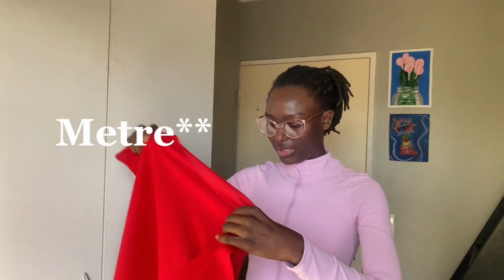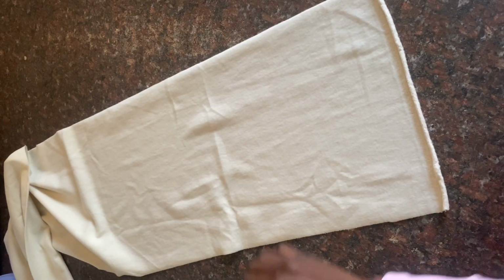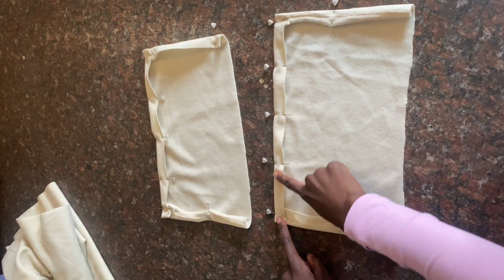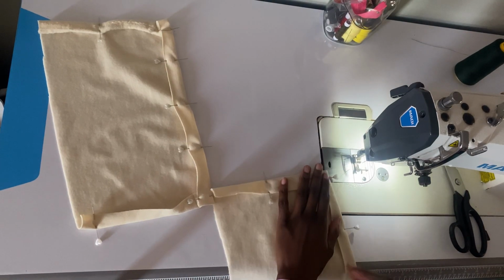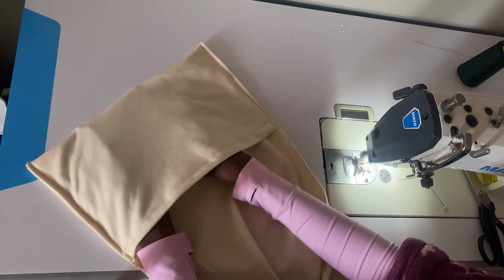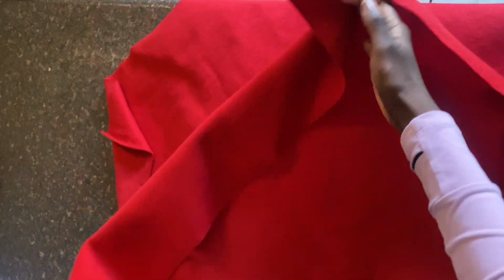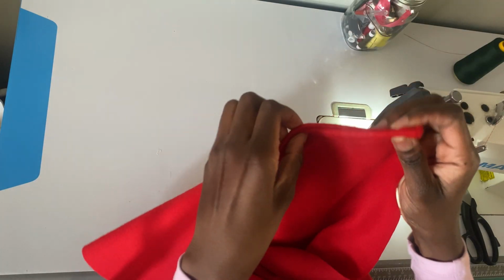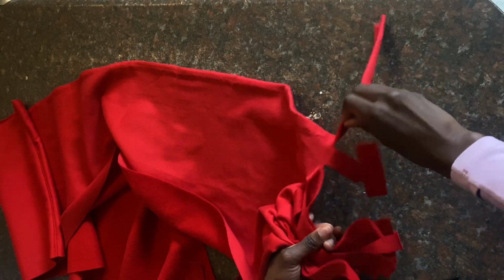How to Sew a Pocket Scarf + XL Scarf| Beginner-Friendly Winter DIY by ThatGirlRuvie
In today’s tutorial, I’ll show you how to sew your own cozy **pocket scarf** — the perfect winter accessory that keeps your hands warm *and* your outfit cute! 🧣❄️

This beginner-friendly sewing project is great for using up scrap fabric or upcycling old materials.This DIY scarf is functional,Stylish, and fun to sew!

📍No pattern needed – just basic sewing tools and your creativity!

☆Time stamps☆
Scarf One 01:12
Scarf Two 07:21

neutral fashion aesthetic
gender inclusive fashion
slow fashion genderless
nonbinary style guide
genderfluid outfit ideas
diy gender free fashion
queer fashion inspiration
nonbinary fashion diy
androgynous streetwear diy
DIY pocket scarf
how to sew a scarf with pockets
winter sewing tutorial
easy sewing project
scarf with pockets tutorial
beginner sewing tutorial
diy scarf for winter
upcycled fashion tutorial
sewing scarf no pattern
winter diy fashion
cozy sewing projects
how to make a pocket scarf
scrap fabric sewing idea
diy winter accessories
fashion sewing tutorial
scarf with hidden pockets
diy gift sewing project
thrift flip sewing
make your own scarf